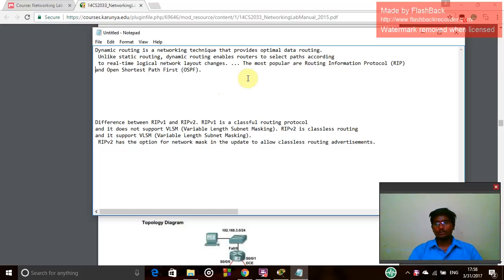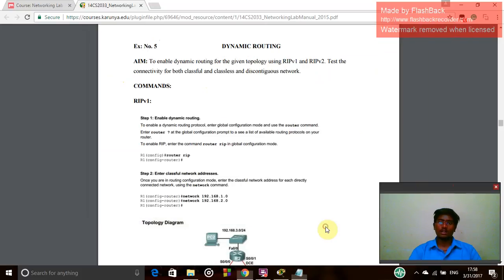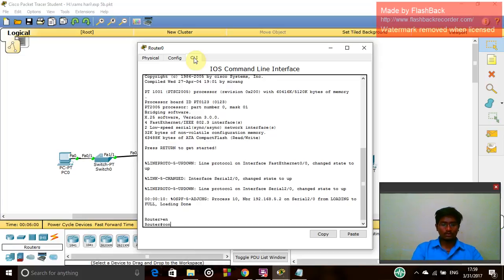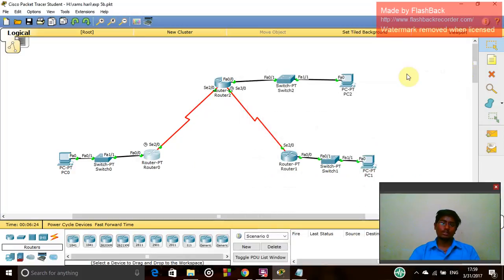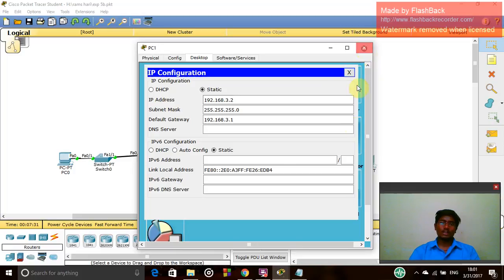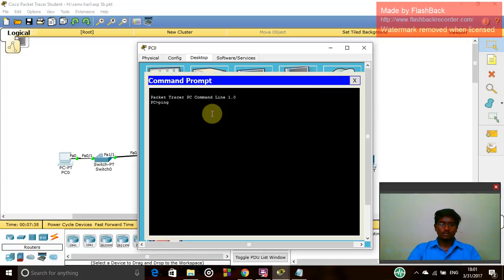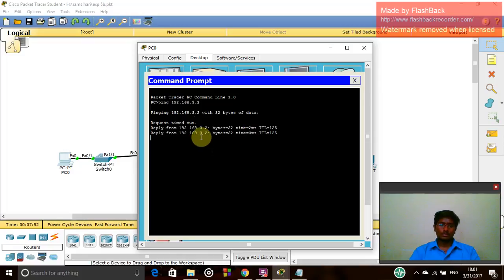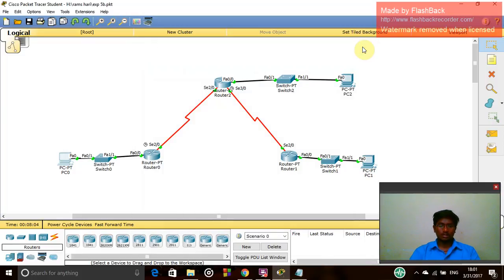DYNAMIC ROUTING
To enable dynamic routing for the given topology using RIPv1 and RIPv2. Test the
connectivity for both classful and classless and discontiguous network